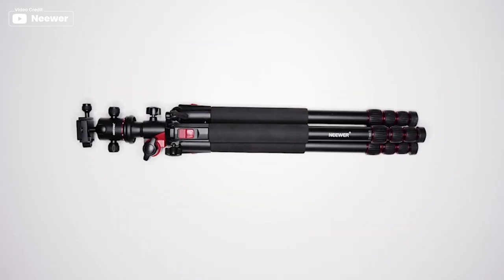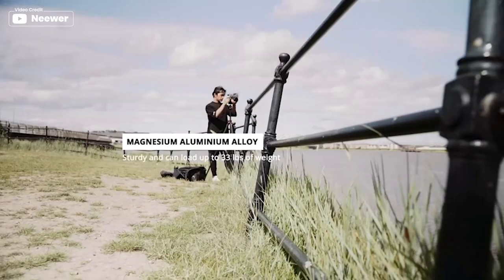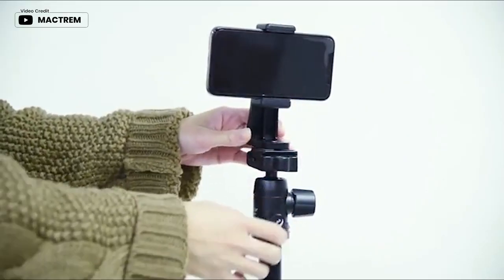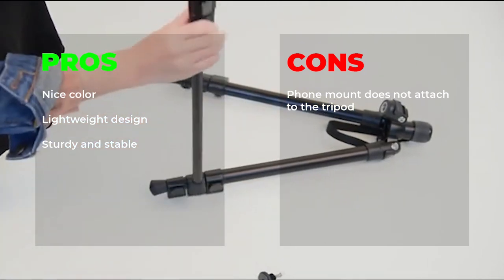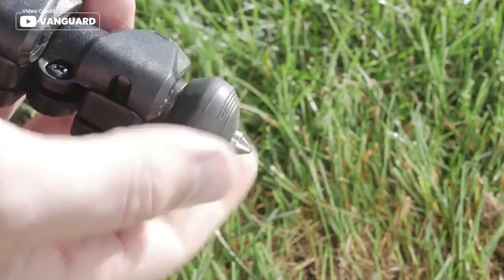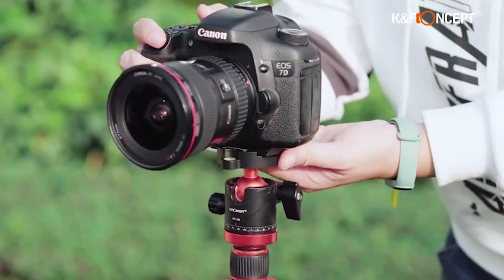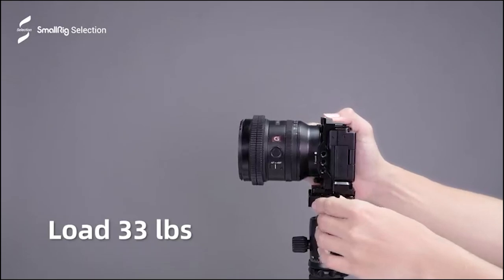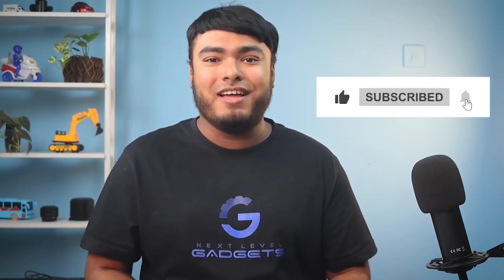Top 5 Best Ball Head Tripod Review in 2023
best ball head tripod featured in this Video:
NO. 1. NEEWER Ball Head Aluminum Tripod
NO. 2. MACTREM Professional Camera Tripod
NO. 3. Vanguard 263AB Alta Pro Ball Head Tripod
NO. 4. K&F Concept 360 Degree Ball Head Tripod
NO. 5. SmallRig Ball Head Camera Tripod

★What is ball head tripod?
A ball head tripod is a type of camera tripod that uses a ball-and-socket joint to allow for smooth and precise movement of the camera. It consists of a mounting plate on the top where the camera can be attached and a ball joint beneath it that allows the camera to be moved and positioned in any direction. The ball joint is typically controlled by a single knob, making it easy to adjust the camera angle and position quickly and precisely. Ball head tripods are popular among photographers and videographers who need to make quick adjustments to their camera angles and positions while shooting.